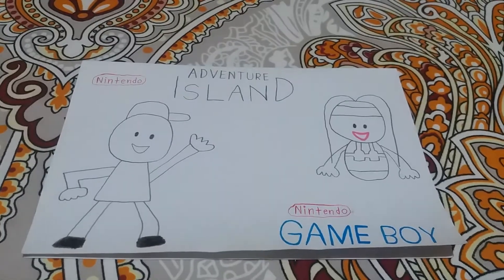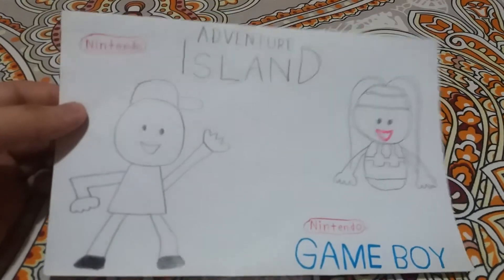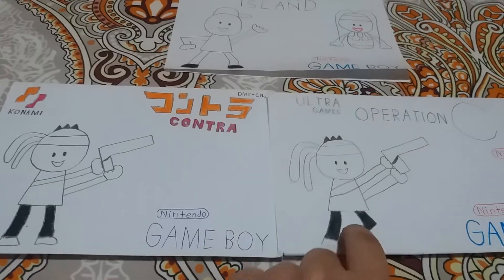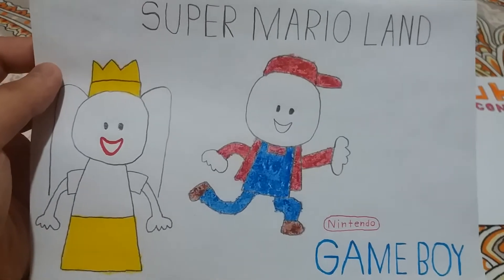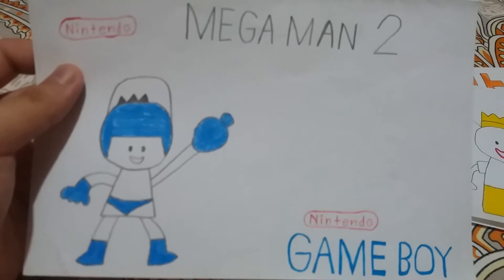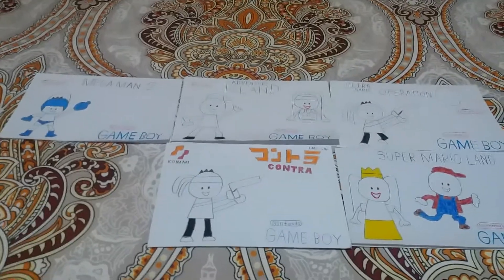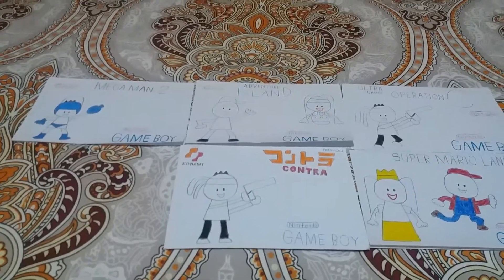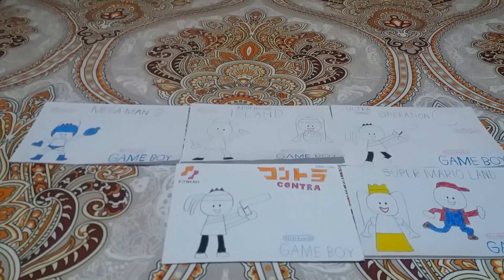My Game Boy Collection